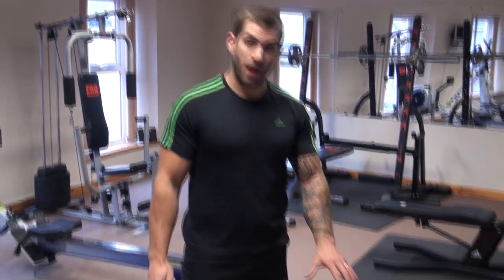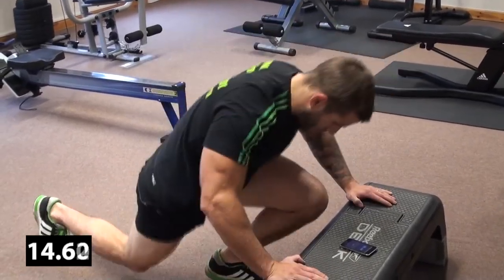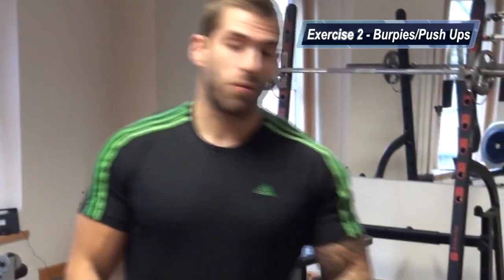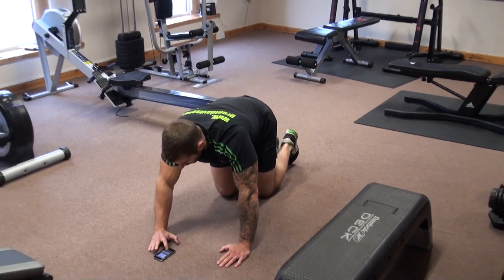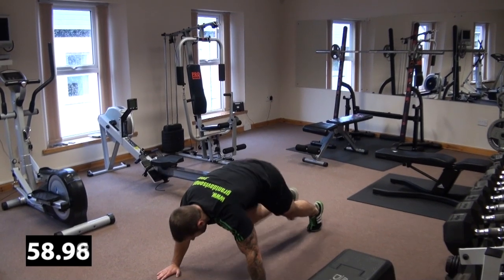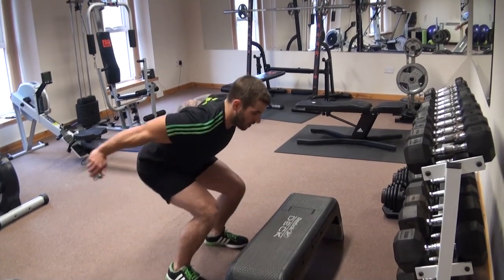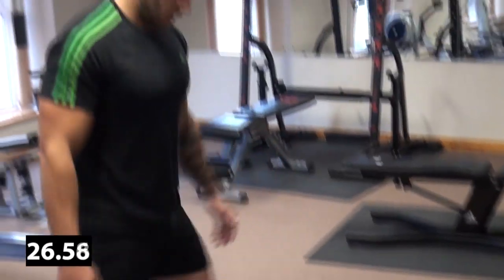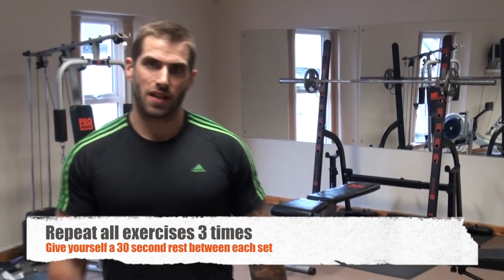Zeus Full Body Fat Burning Home Workout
Today we are hitting a Zeus Full Body Fat Burning Home Workout. No time at all needed to smash this one so I don't want to hear anyone say they don't have the time - NONSENSE

SO grab drink , a little space at home and lets do this

If you like workouts like this , love training and getting results at home . Then be sure to check out my Zeus Home Workout Club

20-30 Minute Real-time Total body high intensity workouts
Minimal time , maximum fat burn

No Gym! No Time! NO EXCUSE!

Since We have been live a the reviews have already been flying in and everyone
is LOVING it and feeling the burn

So if you like bodyweight only home exercises and workouts just like in todays video then its
not to be missed

i am that confident you will love the workouts which is why I am willing to let you try

Who says you need a gym or equipment to do a killer workout.

Grant